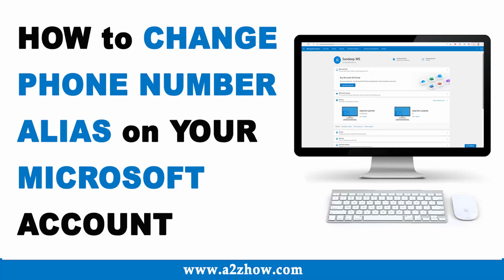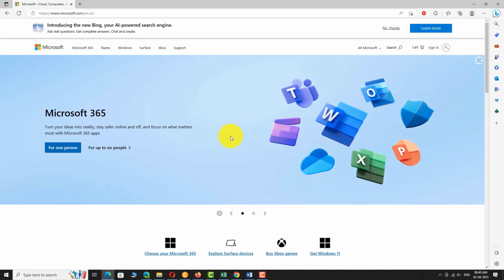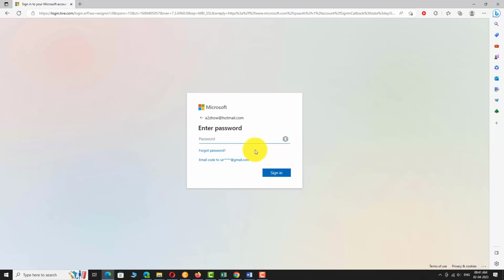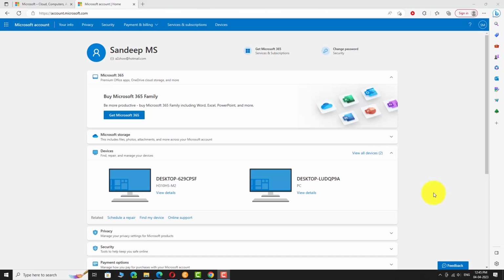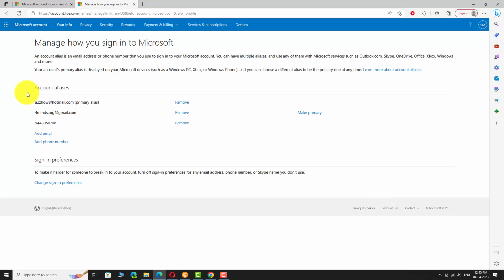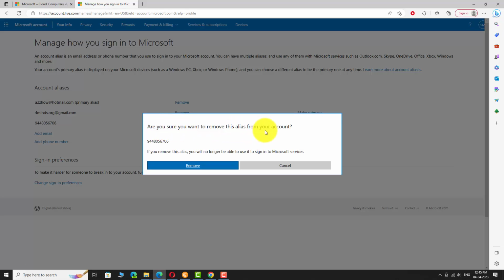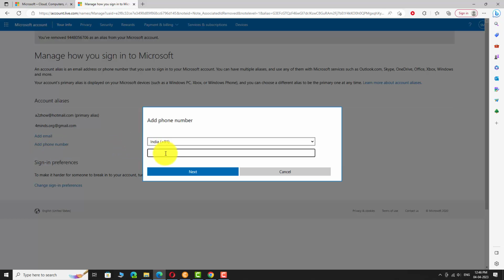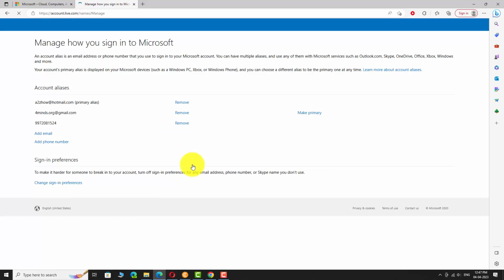How to Change Your Phone Number on a Microsoft Account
How to Change Phone Number Alias on Your Microsoft Account

0:00 Subscribe to Our Youtube Channel and Press the Bell Icon for Latest Updates
0:05 How to Change Phone Number Alias on Your Microsoft Account
0:09 Open Your Favourite Browser.
0:13 Go to
0:19 Click on the Sign in Button at the Top Right Corner of the Page.
0:24 Enter Your Username or Email Address.
0:28 Click “Next”.
0:31 Enter Your Password.
0:34 Click “Sign In”.
0:37 That’s it, You are Signed in to Your Microsoft Account.
0:40 Now, Click on the Profile Picture at the Top Right Corner of the Page and Select “My Microsoft Account” to Access Your Account Dashboard.
0:50 Click on “Your Info” in the Top Menu Bar.
0:56 Now, In the “Account Info” Section, Click on “Edit Account Info”.
1:03 Under “Account Aliases” Section.
1:11 Click on the “Remove” Button Next to Your Phone Number.
1:17 Click “Remove” to Confirm.
1:22 That’s it, Phone Number Alias Has Been Removed from Your Microsoft Account.
1:27 Now, Click on “Add Phone Number” to Add a New Phone Number.
1:30 Enter Your New Phone Number.
1:33 Click “Next”.
1:37 Enter the OTP Received on Your Mobile Phone.
1:41 Click “Next”.
1:46 That’s it, New Phone Number Alias Has Been Added to Your Microsoft Account.
1:50 This is How You Can Change Phone Number Alias on Your Microsoft Account
1:51 Thank You for Watching.

Translations